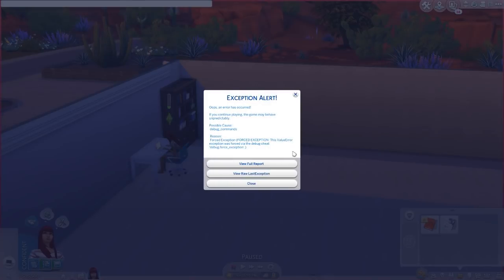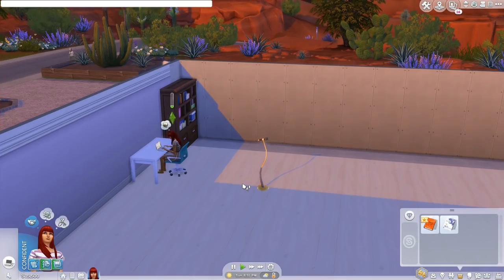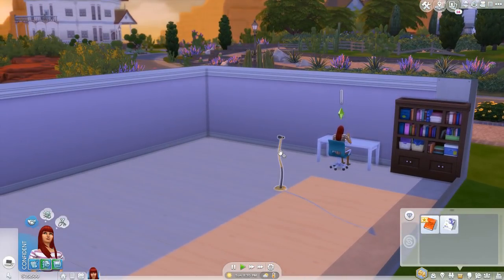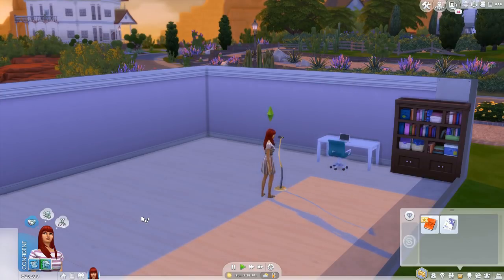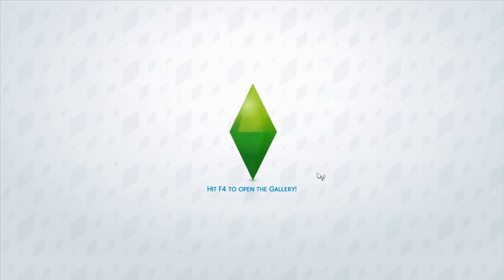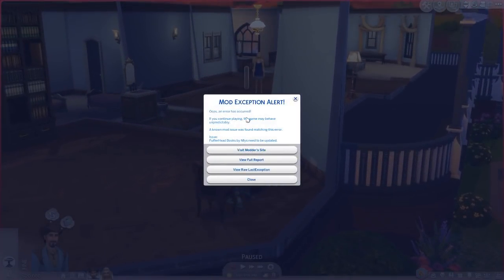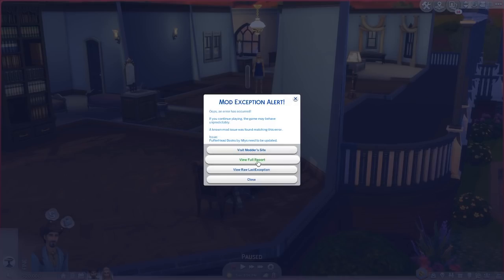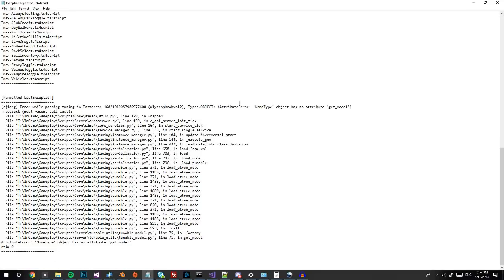Better Exceptions: Real-time Error Alerts and Analysis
Get real-time alerts in game when an error occurs, with access to a frequently updated database of known issues.